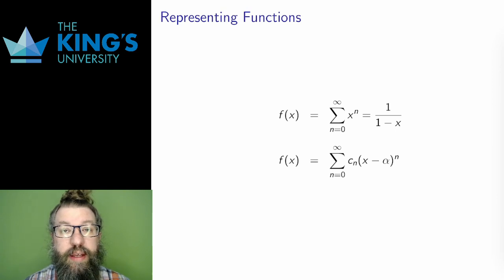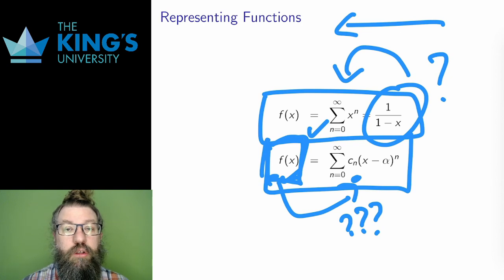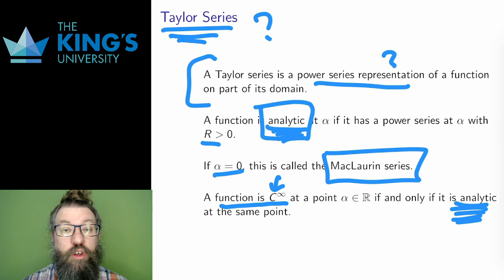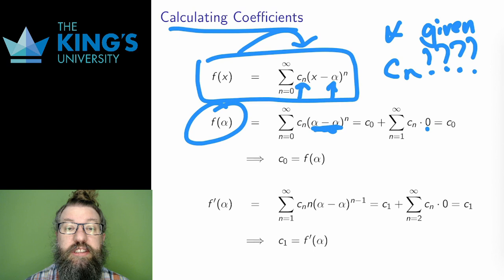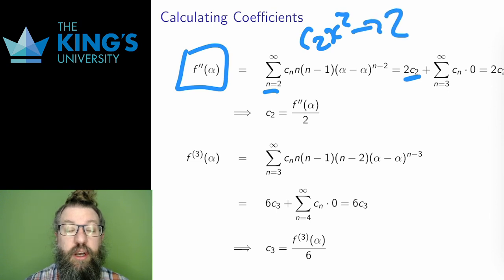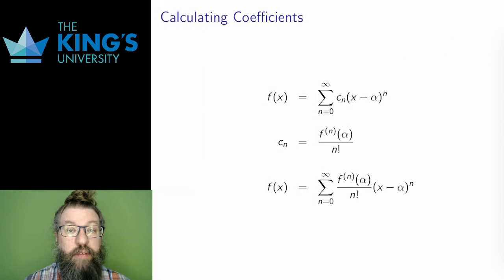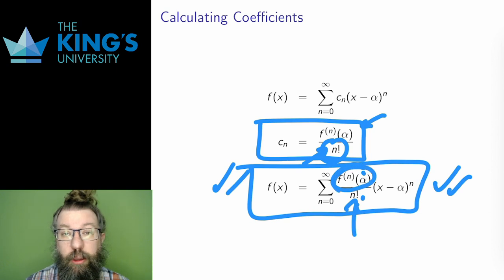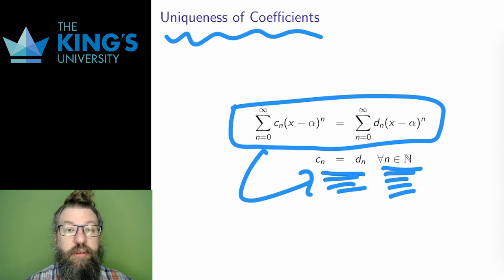Math 205 Week 11 Video 3